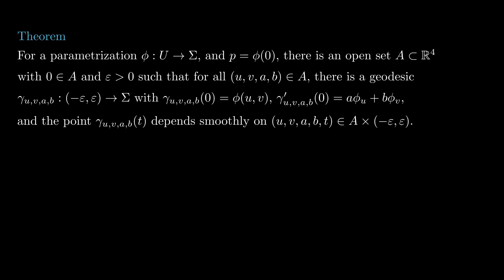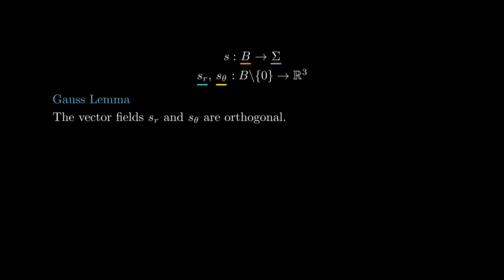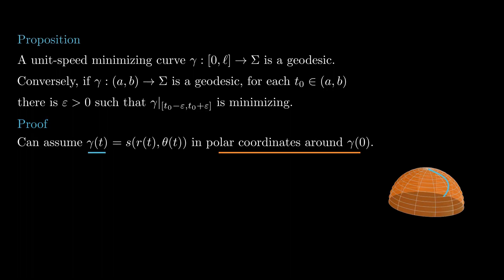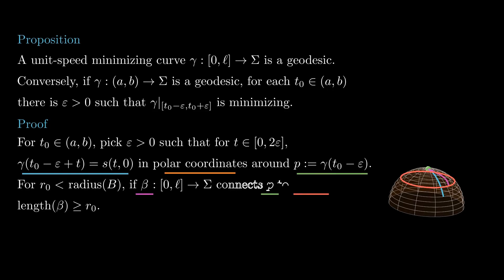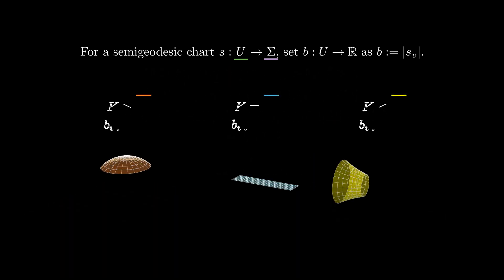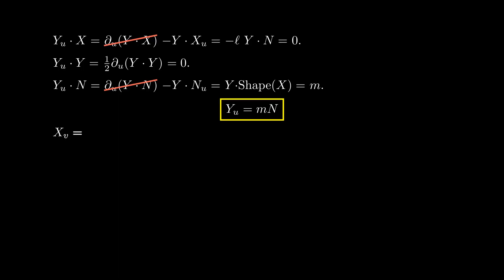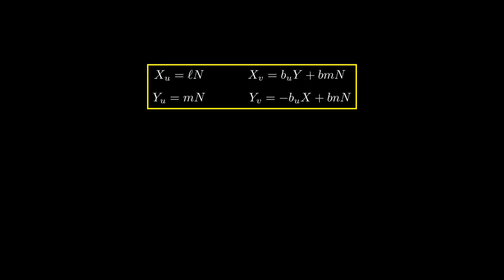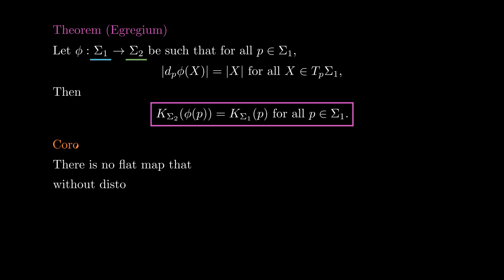Differential Geometry - 14 - Jacobi Equation x Theorema Egregium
In The City of Love - J.F. Gloss
Pink Gloves - J.F. Gloss
Red Driver - Ben Elson
Running Away, Not Coming Back - Sven Lindvall, Daniel Fridell